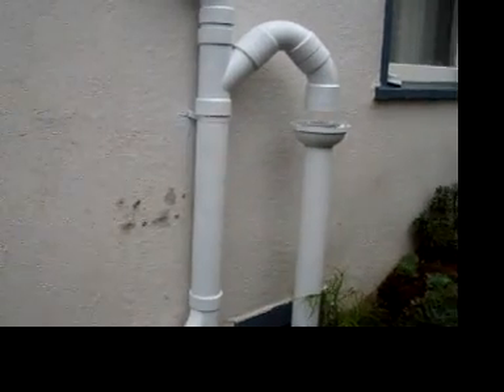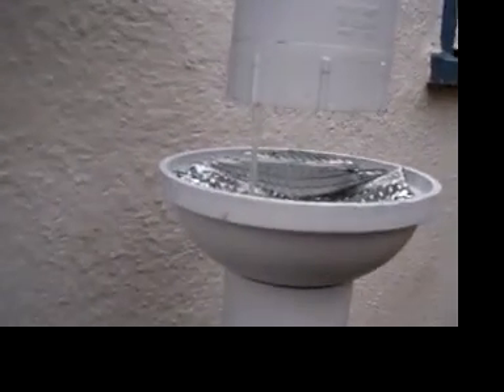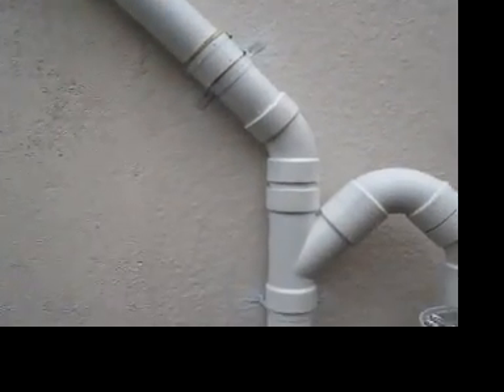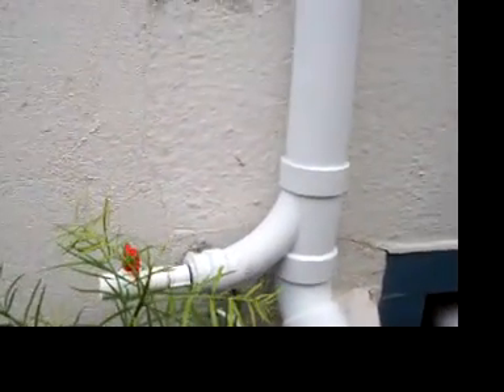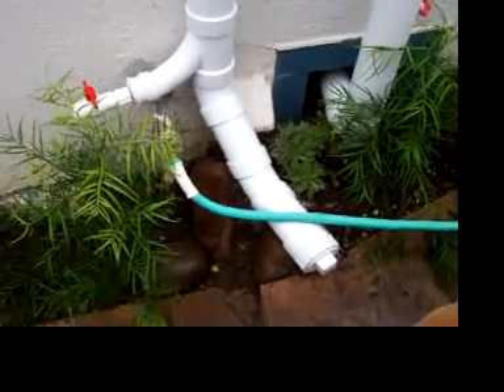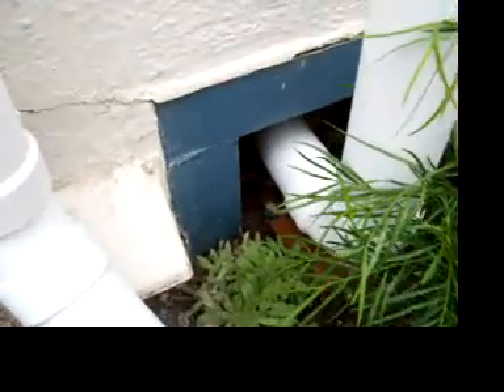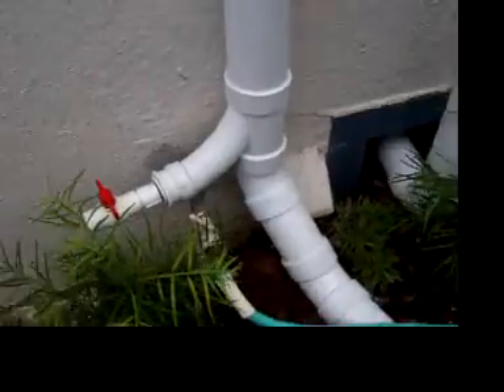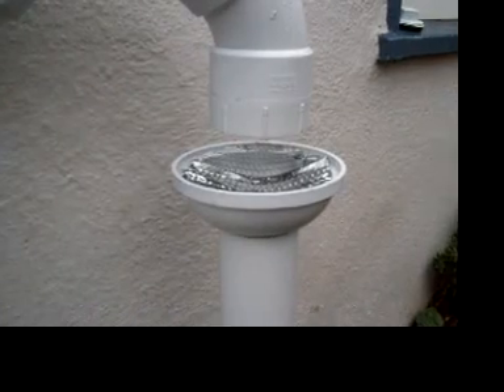rainwater harvesting & greywater collection system: 1st RAIN!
Watch me test my rainwater/greywater system, during the 1st rain...I was very excited to test the system.  Here is the video shot from the downspout-end of the system.